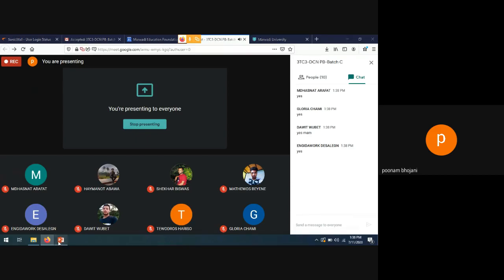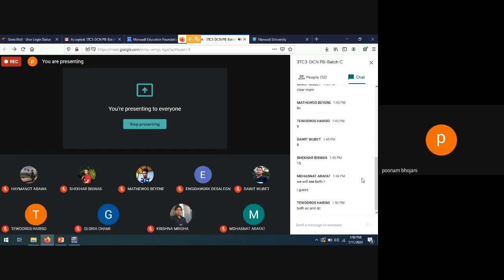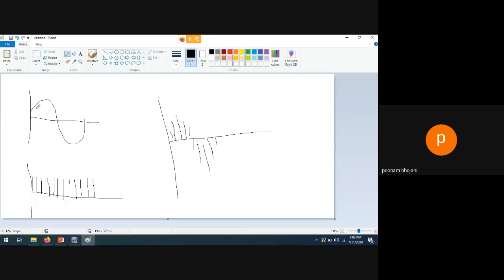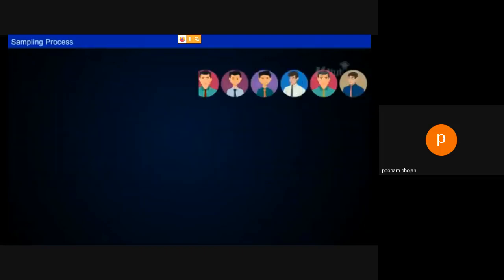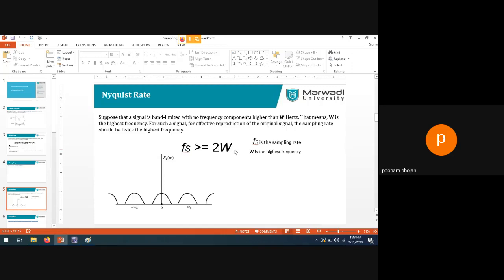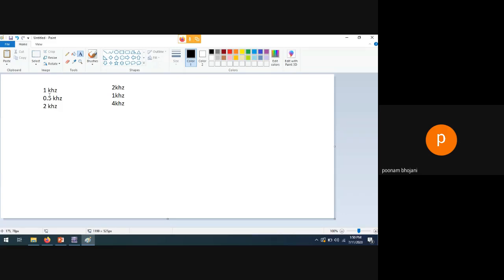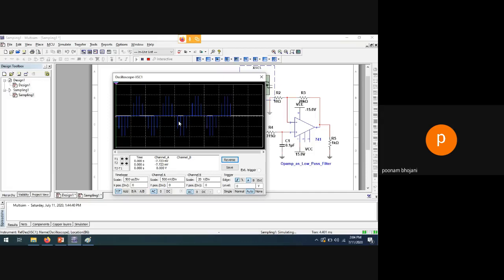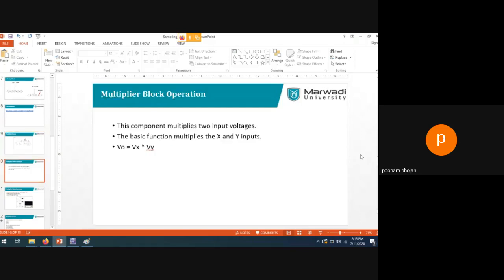DCN_LAB_LAB3_C_Batch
Sampling in Multisim